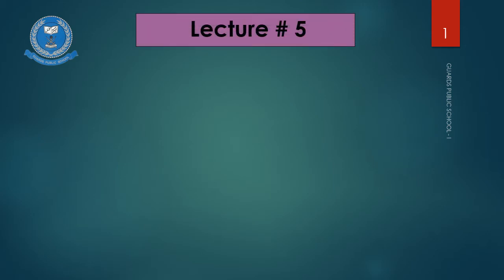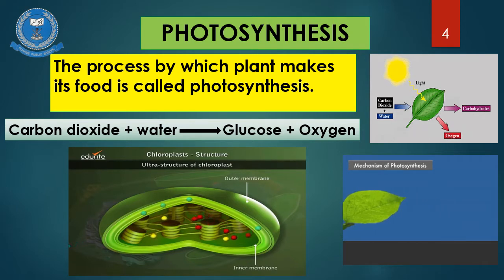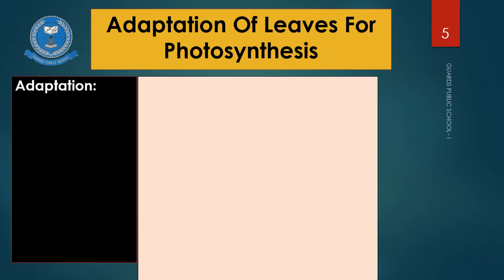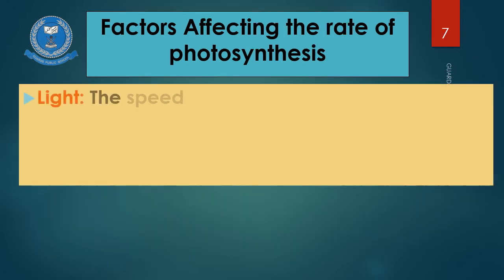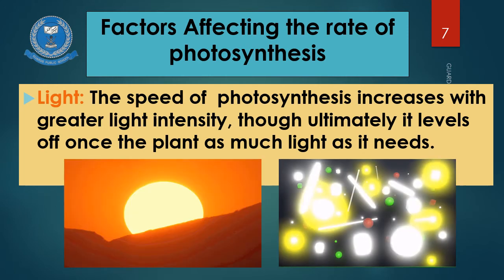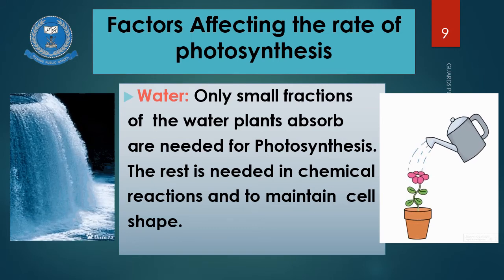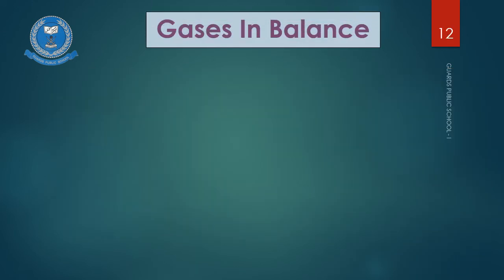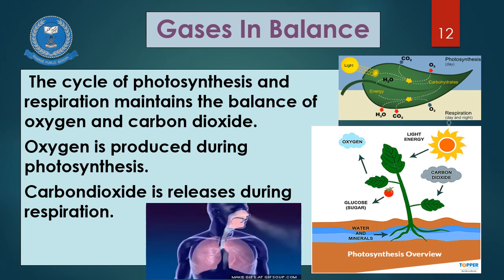Lecture # 5 Science - 6